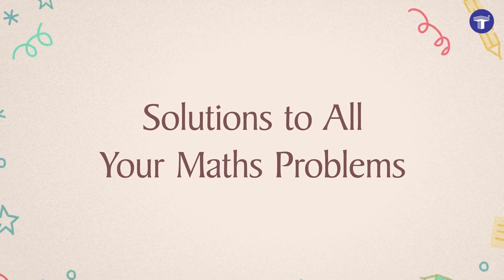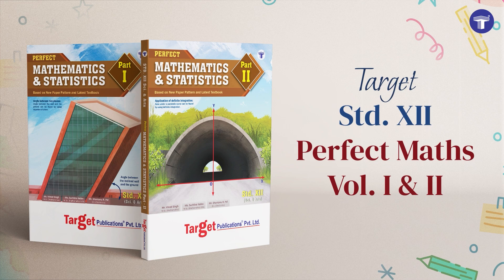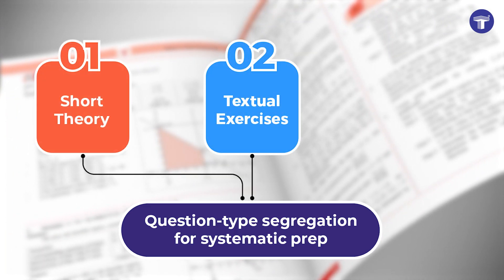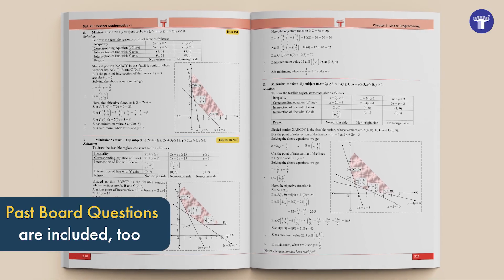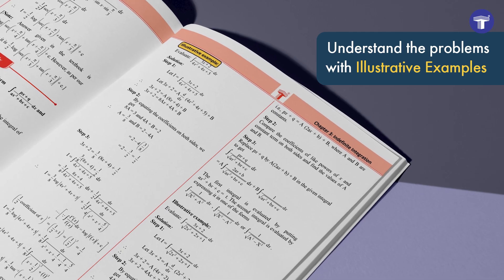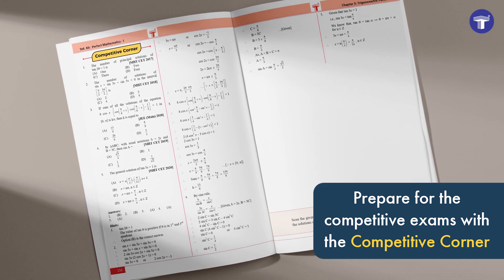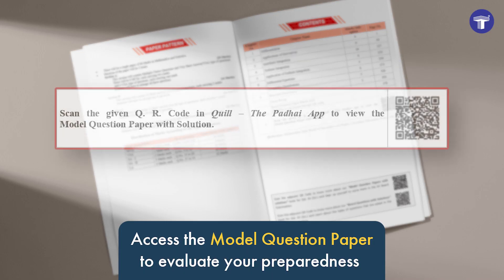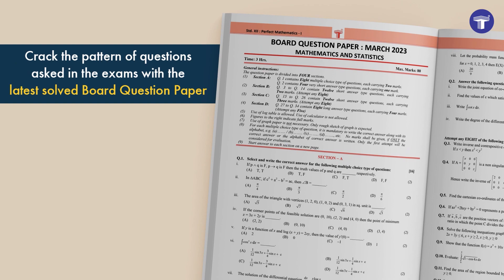Std. 12 Perfect Maths 1 and 2 Notes | Target Publications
Kick the fear of Maths to the curb! Solve problems confidently in the HSC Board exam with Target’s Perfect Notes for Mathematics Vol. 1 and 2. Based on the latest Maharashtra State Board Textbook, these student-friendly notes contain Simple Theory along with answers to all Textual Exercises, Intext Questions, and Additional Questions subtopic-wise. Smart Recap will help you with last-minute revision whereas Smart Check will guide you on how to write accurate answers. Prepare early for your competitive exams with Competitive Corner. Assess yourself with Topic Tests, Model Activity Sheet, and their Solutions. Get insights into the types of questions asked in the exams with Past Board Questions and the latest Solved Board Question Paper.